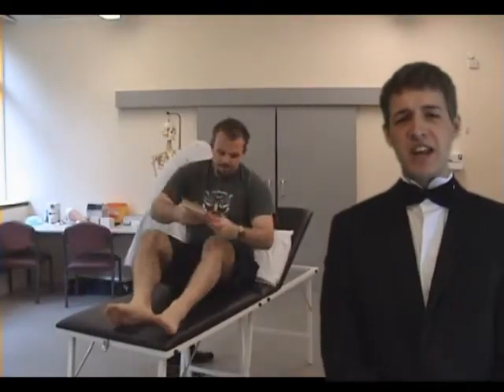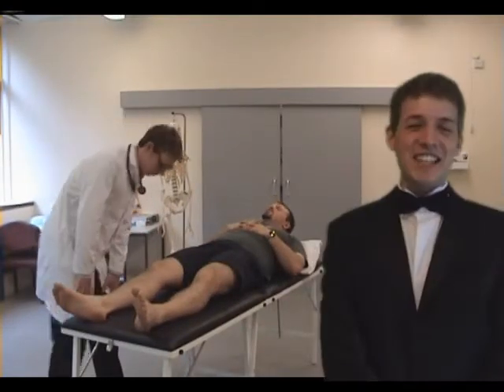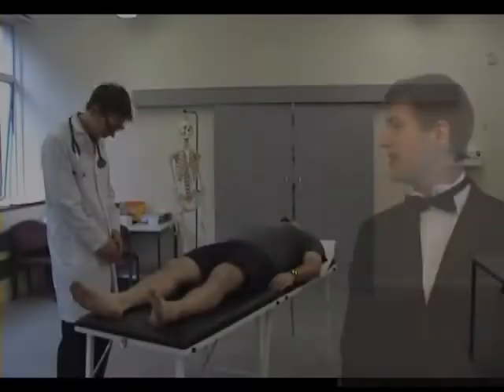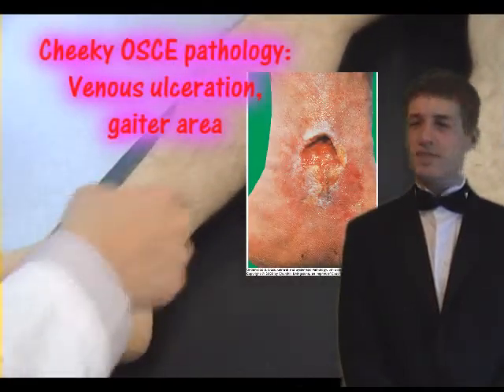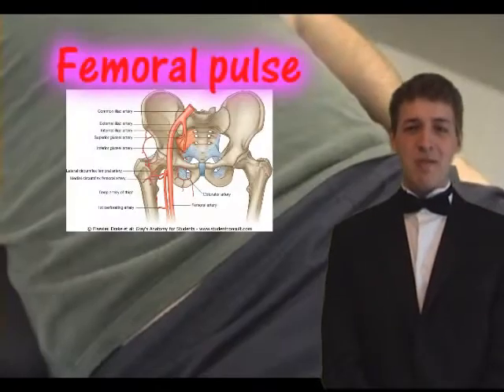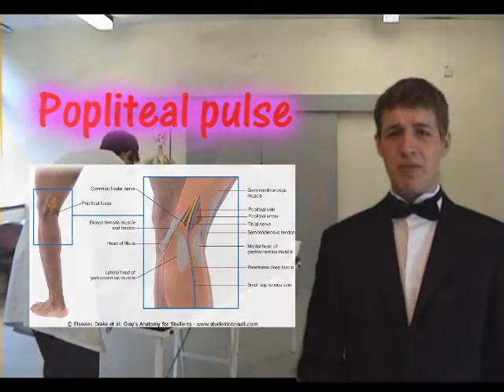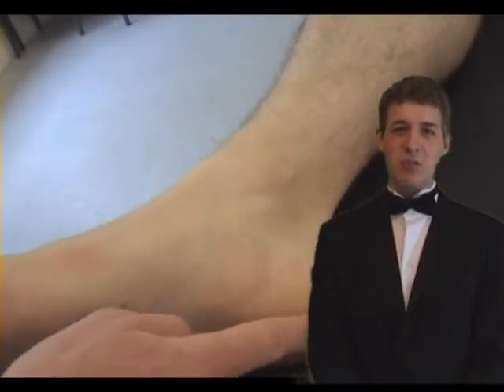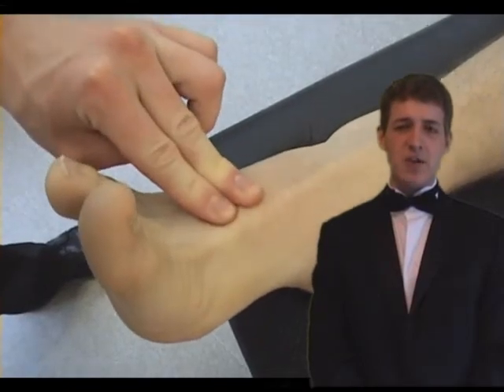TJ Visser's Examination of the Peripheral Vascular System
Tjeerd Sleeswijk Visser explains how to perform an examination of the peripheral vascular system. With Sebastian Heaven & Tom Wright. Reviewed by Dr S. Riley, 2010.